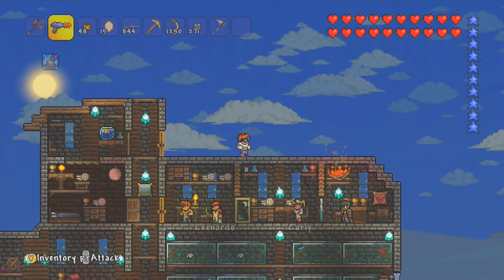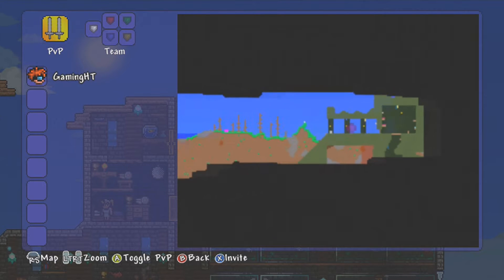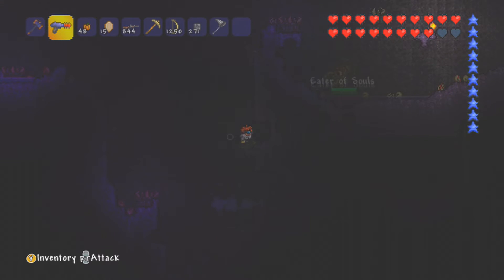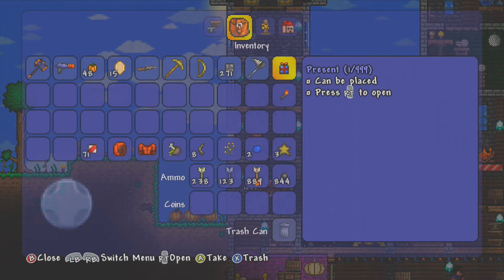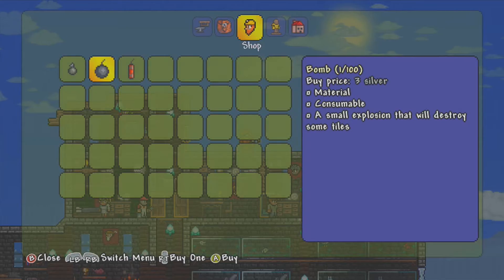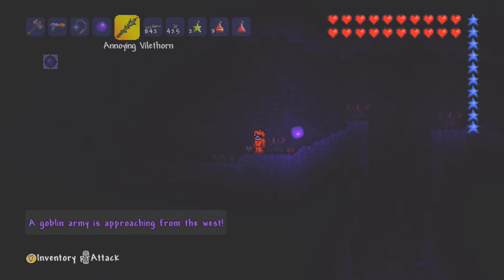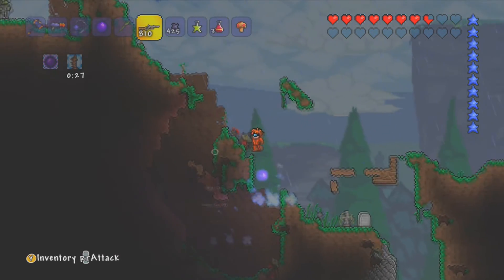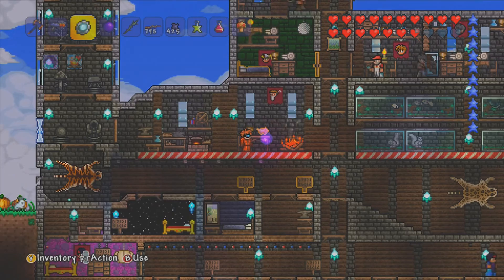Terraria Xbox EP14- ARMED AND CORRUPTED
Hey There, I'm your friendly neighborhood gaming playing, GamingHT and today we just survive and thrive in the world of Nom NOM! I honestly couldn't of had a more random video to edit.

-Links and Noms-

Xbox Gamertag- GamingHT